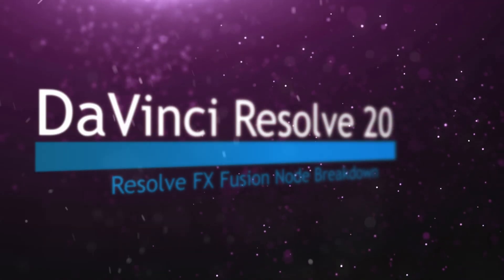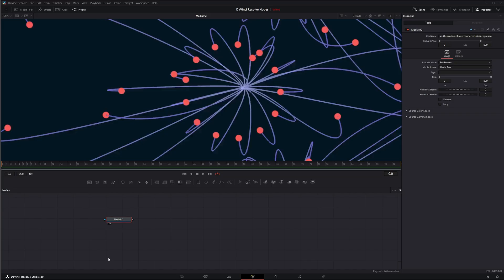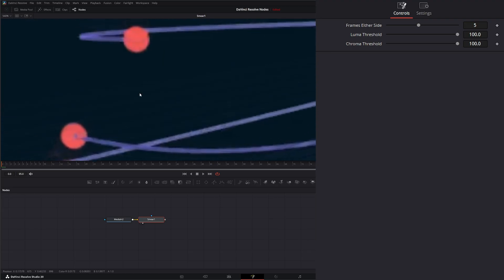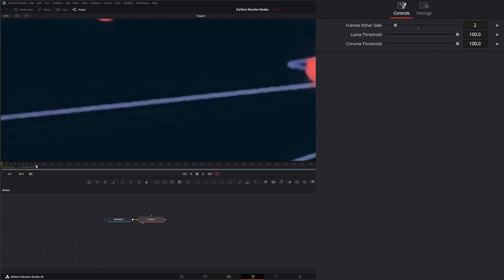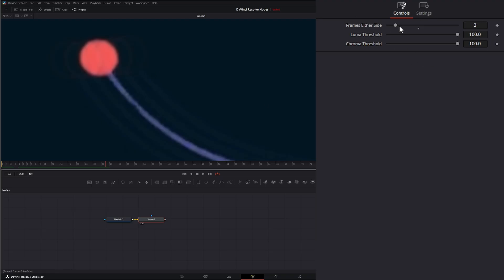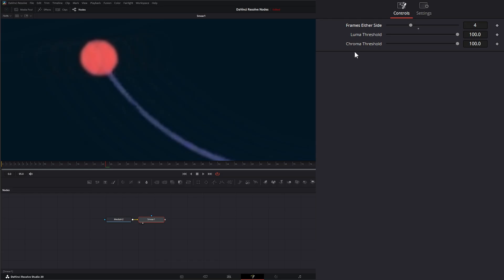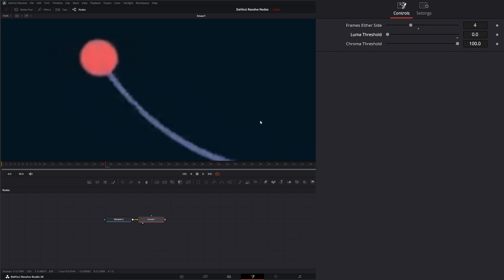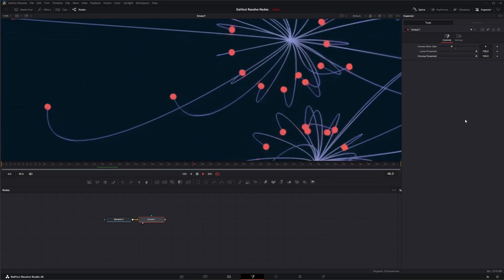DaVinci Resolve 20 Fusion Smear Node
Daily node breakdown of Resolve FX nodes used with DaVinci Resolve 20 Fusion as OFX nodes. In today's node we cover the Resolve FX Smear Node.